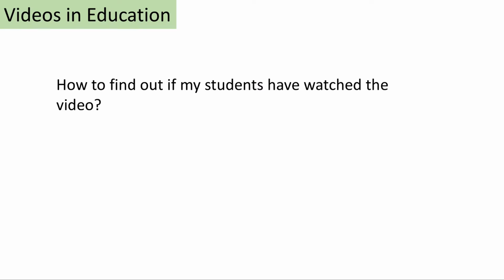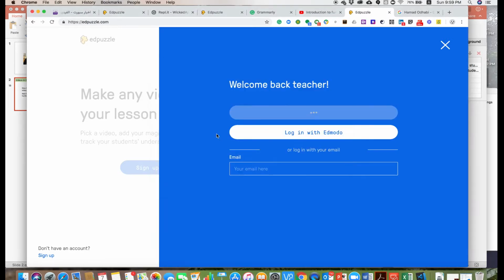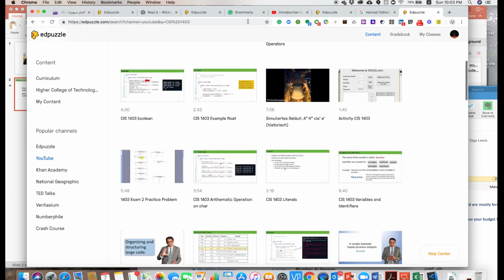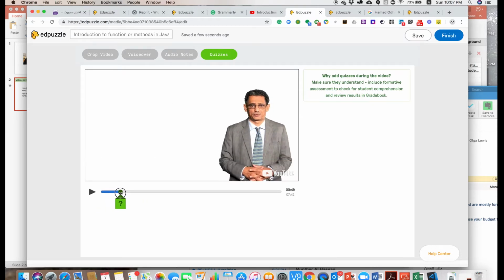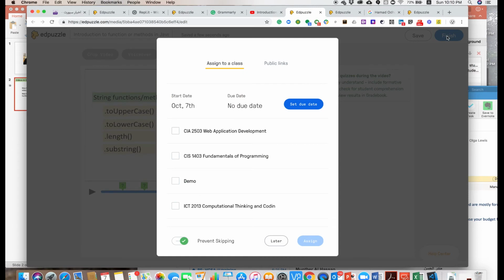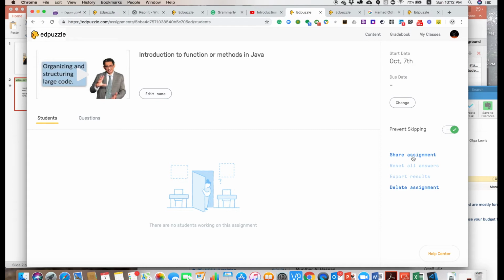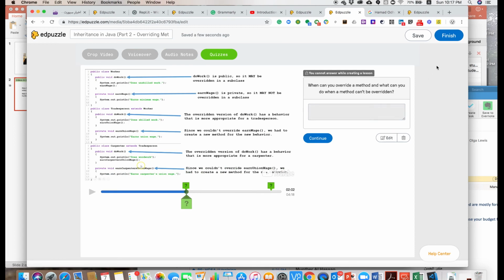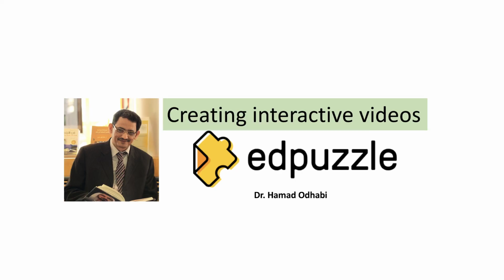Make your video interactive by adding questions with EdPuzzle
EdPuzzle helps in answering two questions.  The first question is how to find out whether my students have watched the video that I posted on BBLearn or sent through email? The second question is how to find my student with feedback when he/she watching the video outside the classroom. It does that by allowing faculty to grab any video from YouTube, TED, Khan Academy and many more then add questions to the video at specific places in the timeline.   When the student watches the videos the question pops up and the student has to answer the question before continuing the video.     The system allows you to use MCQ and Open-ended questions.  Of courses, MCQs have graded automatically, but open-ended will require the faculty to grade the answer.

In addition to using YouTube videos, there are many videos in EdPuzzle that already have questions embodied.    You need only to perform a simple search.  When you find an appropriate video, you need to click on edit, change existing questions, add a new question or simply add the video as it is to your course.    EdPuzzle videos are treated as an assignment.  You set a start and due date for each video.